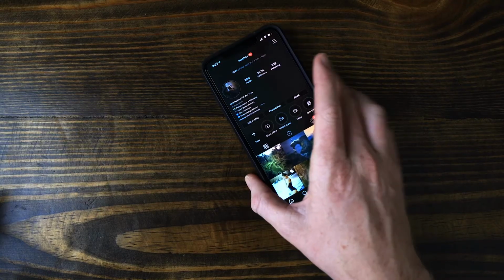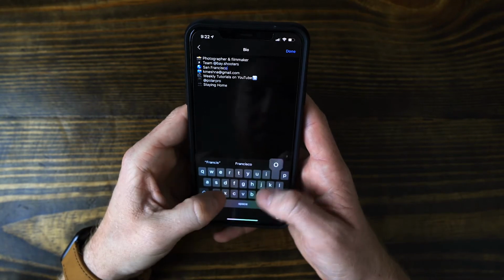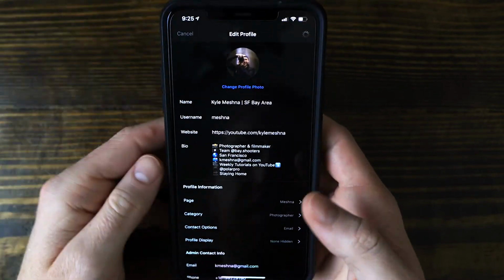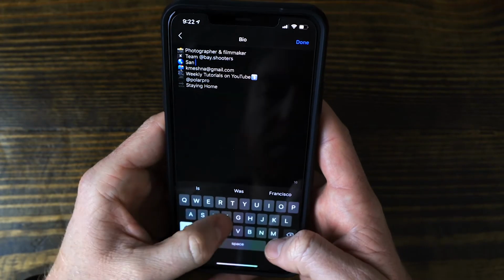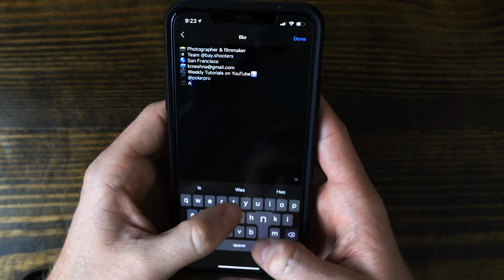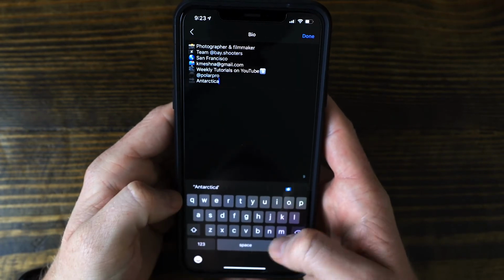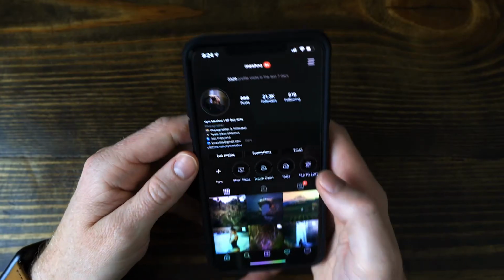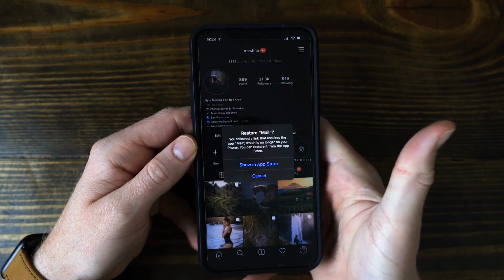SIMPLE Hack to Get Brand Deals on Instagram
Whether you're looking to book a wedding or a brand deal, you have to be using these two simple tricks to get noticed and contacted by paying clients.

MY GEAR
Main Camera for Photo(A7RIII)
Main Camera for Video (A7III)

Primary Landscape Lens (16-35)
Favorite Prime Lens (24mm)
Telephoto Beast Lens (70-200)
Portrait / BRoll Lens (50mm)
Best All Around Lens

The BEST YouTuber Light
My Studio Microphone (w/ cloud lifter)
Travel Tripod
Cheap Rode Mic